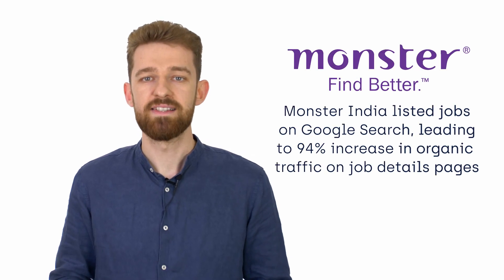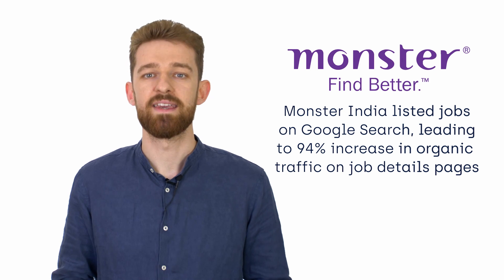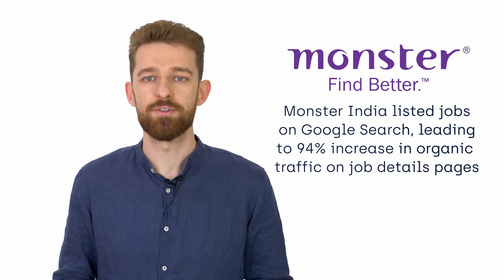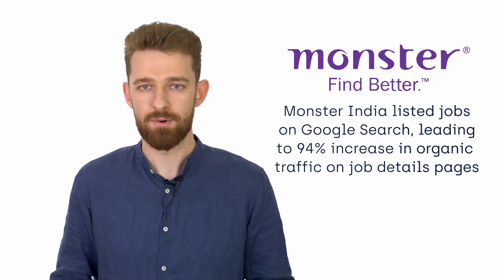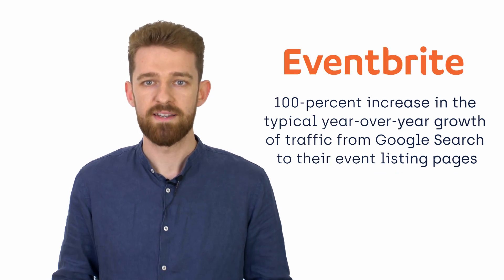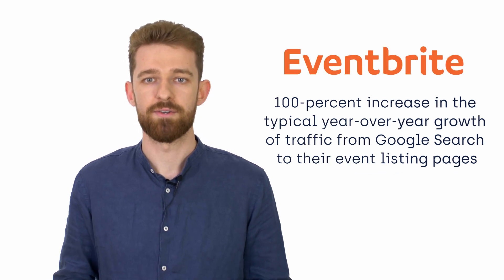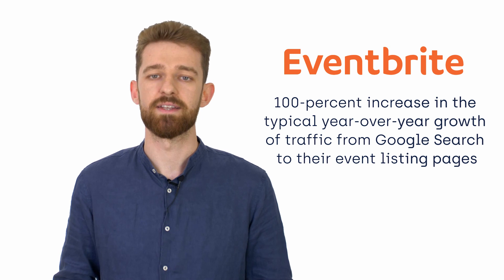What is Structured Data in SEO?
Onely's Ziemek Bucko looks at structured data and how you can use it to increase your CTR, Time on Page, and organic traffic. If your goal is to have customers actually visit your website, however, then structured data might not be the droid you're looking for.

📚Want to know more about structured data? Then check out Ziemek's article "What is Structured Data?" at Onely's blog

🕘TIMESTAMPS:
0:31 - How can I boost my website's growth?
0:37 - What is structured data?
0:43 - How do you embed structured data on my website?
0:49 - What is schema.org?
1:26 - What is schema markup?
1:44 - What's the best way to grow my online business?
1:52 - What are the benefits of structured data?
2:00 - What are rich results?
2:27 - Does structured data increase organic traffic?
2:36 - Is structured data good for SEO?

💙Onely has a reputation for being advanced, but our goal is simple: we want to make your website more profitable by making it better.
Working directly with your team, we provide the actionable solutions you need to be primed and ready for search engines and customers alike. We make your website rank higher and load faster, so the people who matter most can find out how amazing you are.